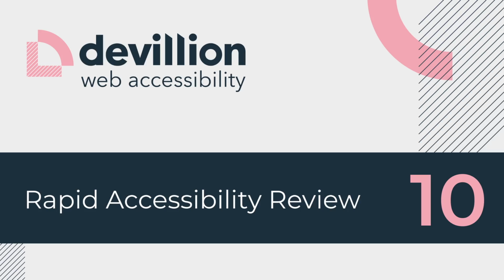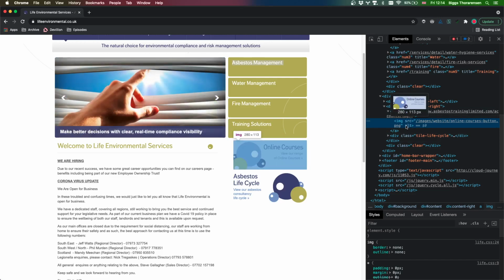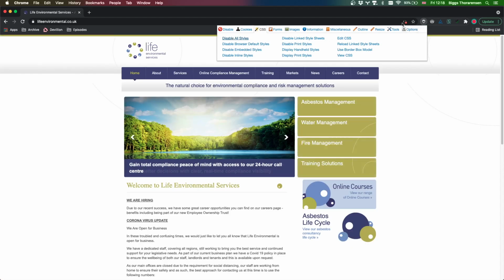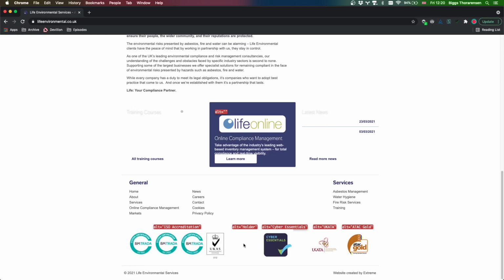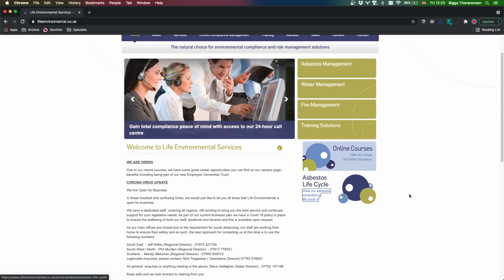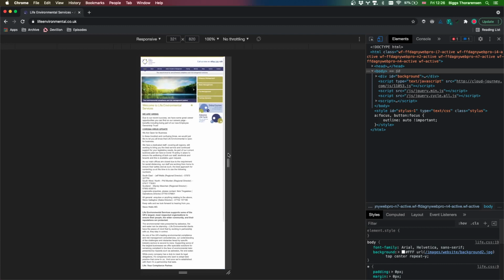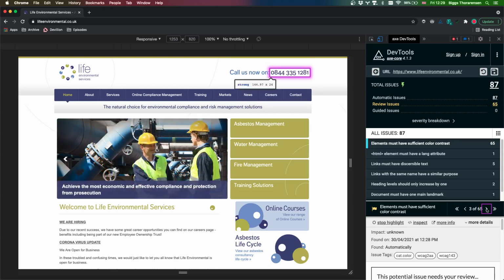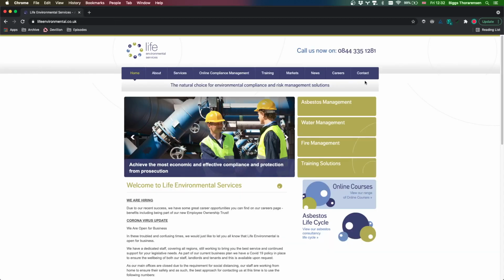Rapid Accessibility Review - Episode 10 - Life Environmental Services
In this video I rapidly review the accessibility of a random website.

I cover text content (such as headings and links), images, keyboard, forms, responsiveness, magnification, colour contrast, animations and HTML validity.

0:00 - Introduction
0:44 - Text Content
7:37 - Images, audio and video
10:28 - Keyboard
15:01 - Responsiveness
16:46 - Magnification
18:01 - Colour contrast
20:31 - Animations
21:50 - HTML validity and console errors
23:00 - Outro